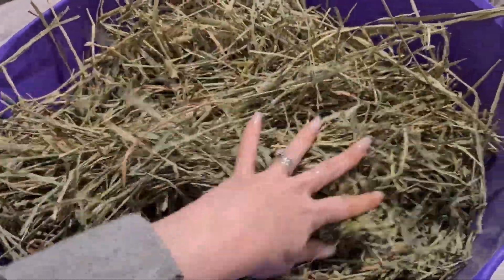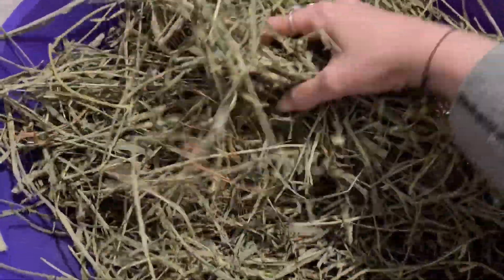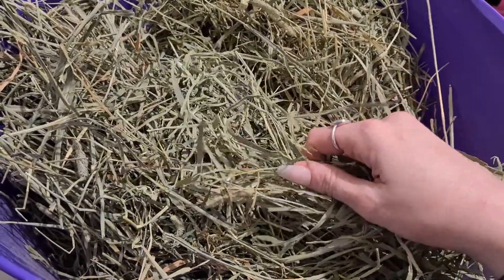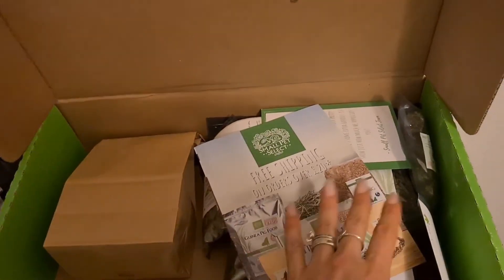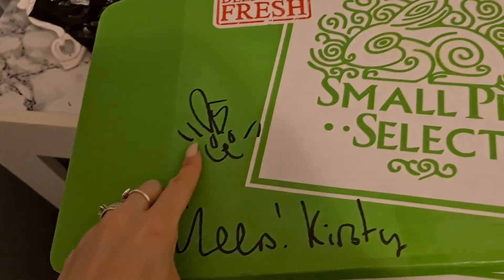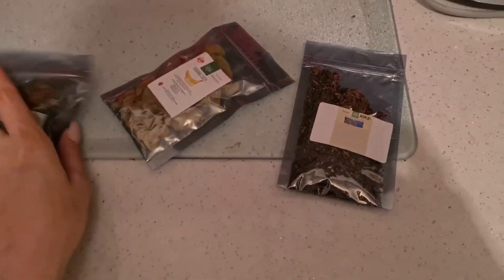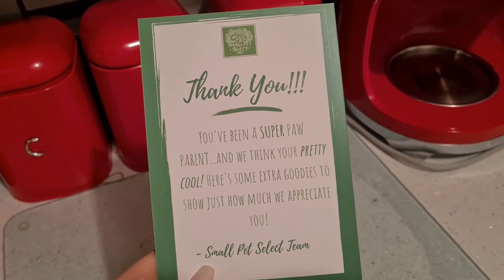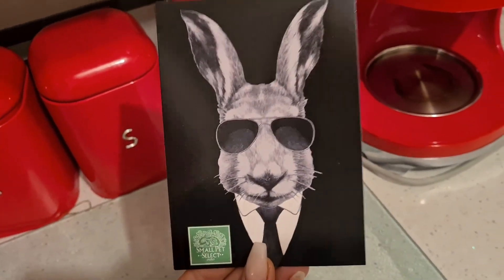Hay!!.... Small Pet Select❤️‍🔥 2nd Cut Timothy Hay....Review!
Nice short easy video for reviewing Small Pet Select Hay Box!